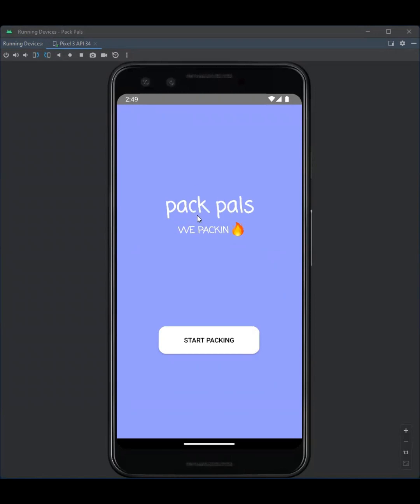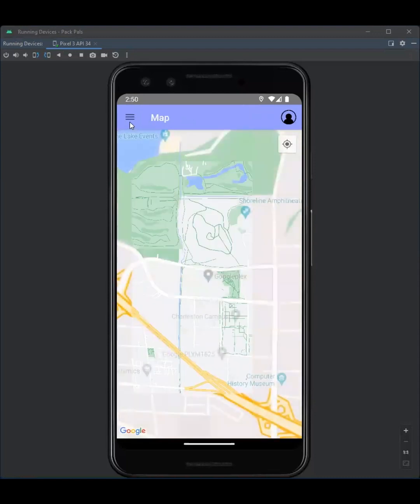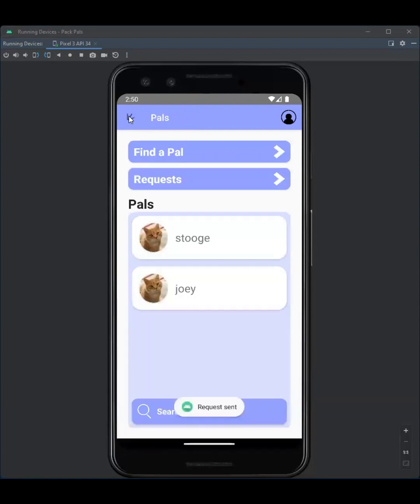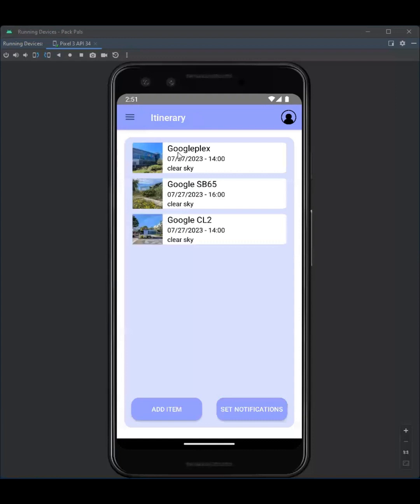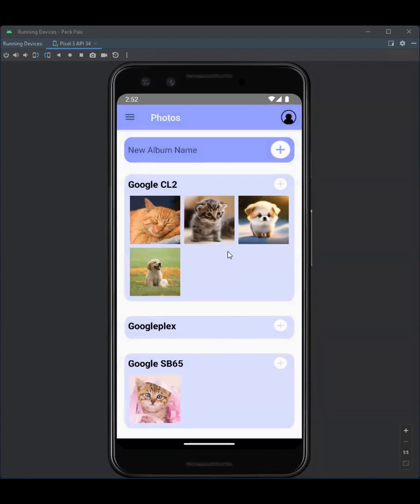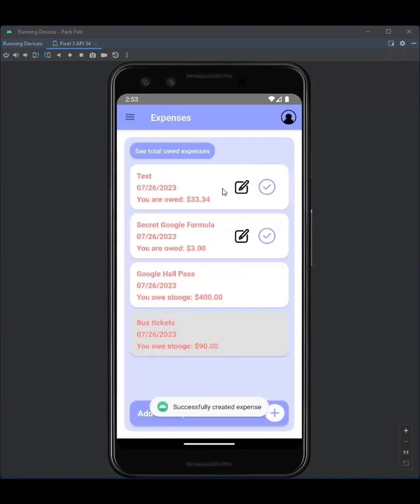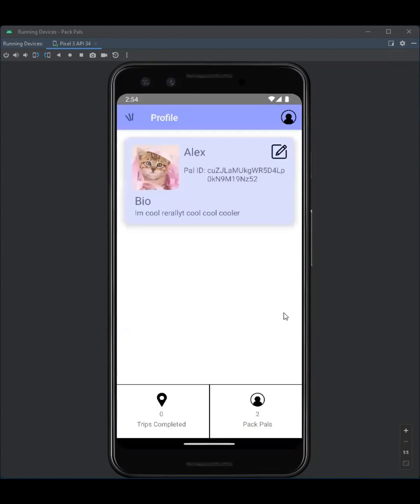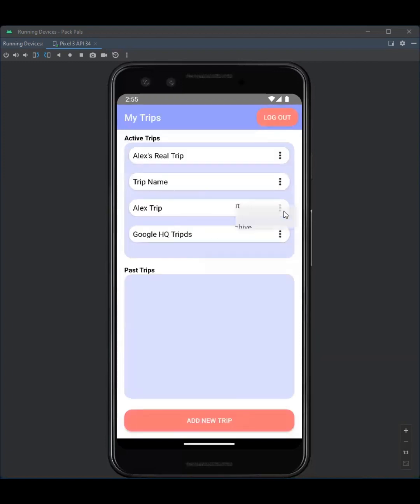Pack Pals Demonstration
Created by: Michelle Wong, Stephen Chi, Joey Chik, Jonathan Lanson, Hojun Choi, Alex Fang